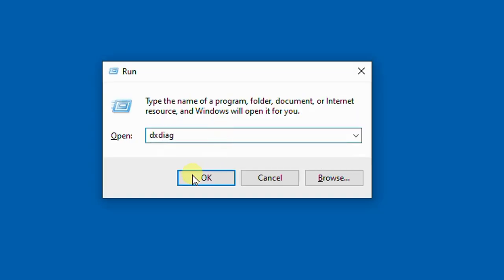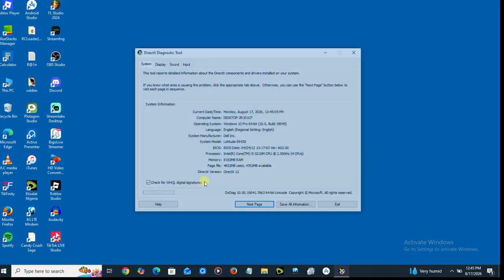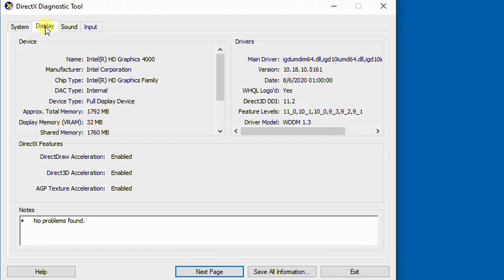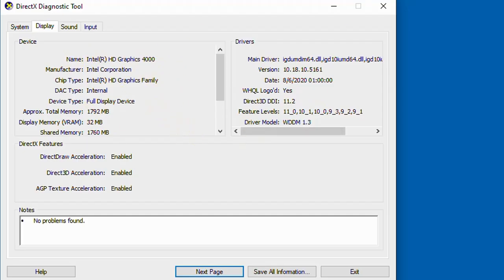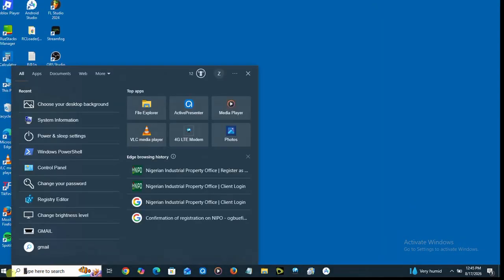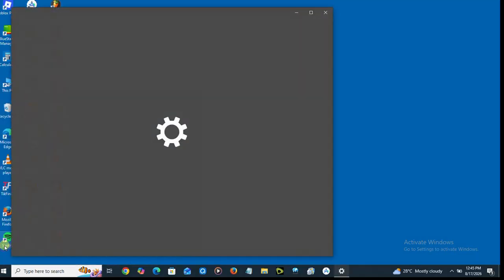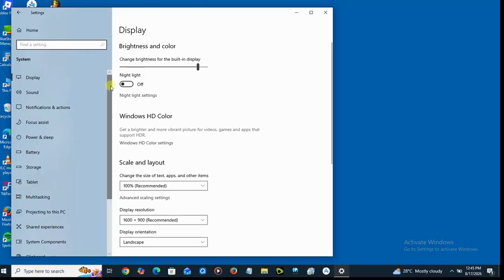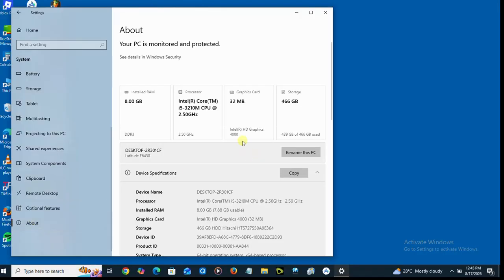How to Check your Graphics Card on Windows 10 & 11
In this video, I’ll show you How to Check Your Graphics Card on Windows 10 quickly and easily. Whether you want to know which GPU your computer has, check your graphics specifications, or troubleshoot graphics-related issues, this tutorial will guide you through the process.
You’ll learn how to find your graphics card information using built-in Windows 10 tools no additional software required.additional software required.